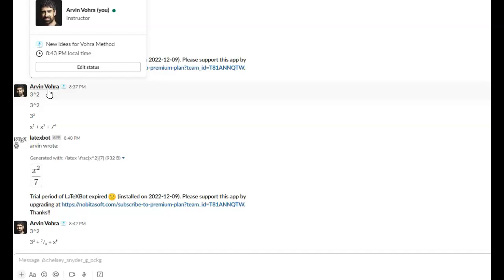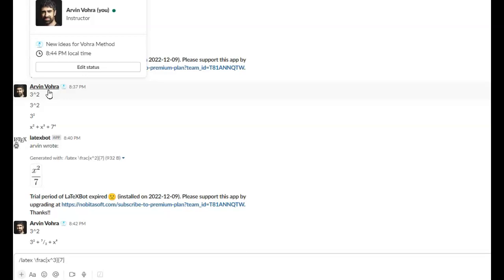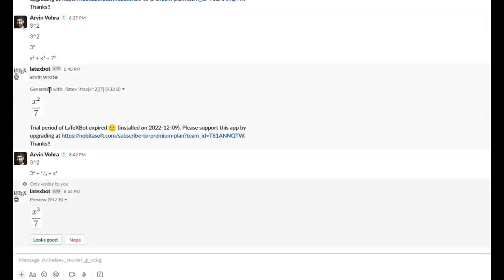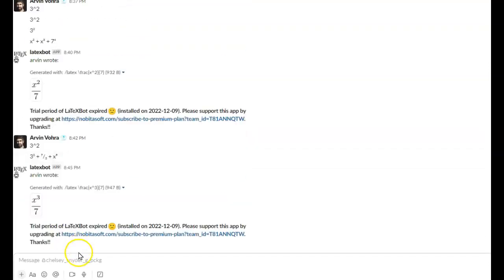Mathify, LaTex, Paper